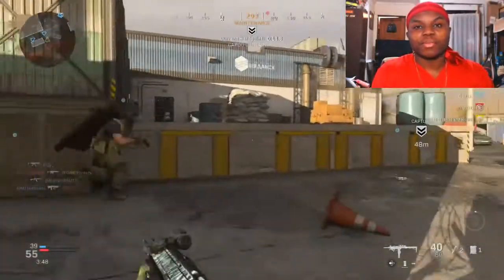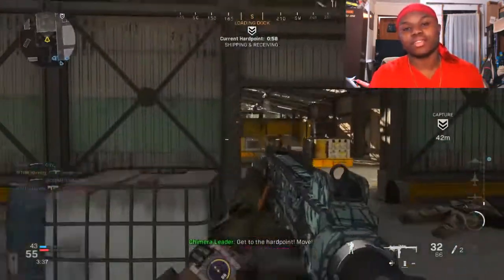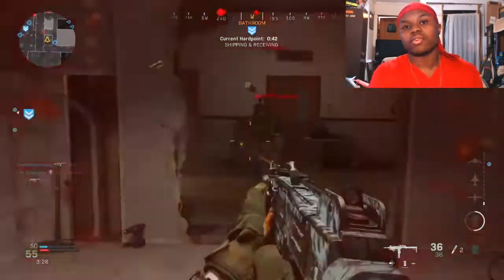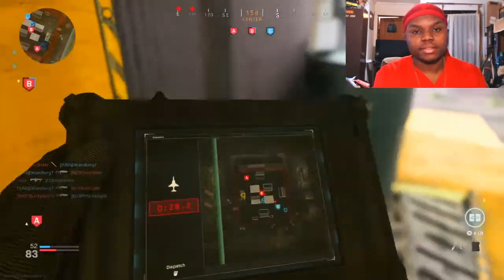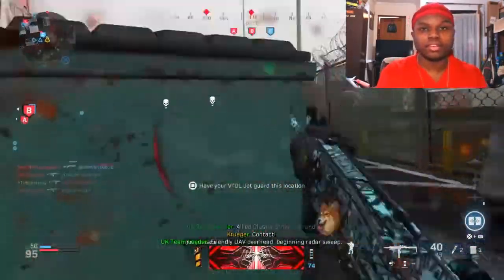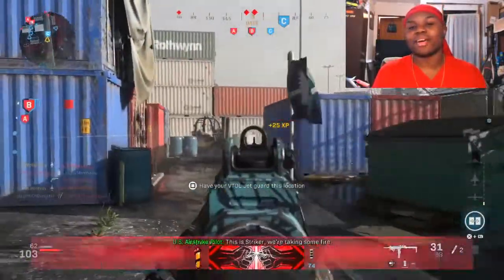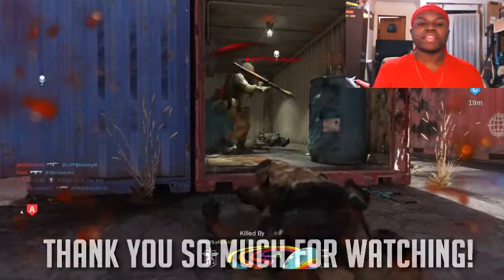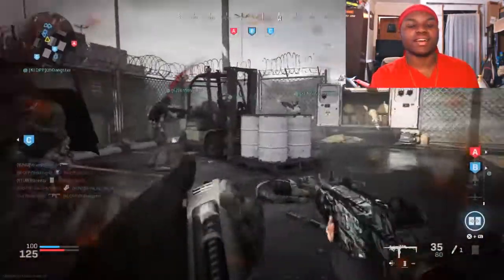This Class Setup Turns The Uzi Into A ROCKSTAR In Modern Warfare!🤘(Best MW Uzi Attachments/Loadout)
Hey guys so in today's video I go over and break down what I feel Like is the best class setup for the lil Uzi In modern Warfare and mae the gun push your enemies to the edge! If you're new to the channel be sure to subscribe and hit that bell icon becuause then you don't have to worry about missing out on some of the latest call of duty news, or a post from this channel. And if you enjoyed today's video or found it helpful please don't forget to leave a like& feel free to comment down below what weapon you want to see next, or just any video ideas that you have for the channel in general!
More of my Channel's videos!!!
This Class Setup Turns The .357 Into A POCKET ROCKET In Modern Warfare!👹(Best MW .357 Attachments)
This Is The FASTEST Way To RANK UP The BattlePass/Earn XP In Modern Warfare!(MW XP Farm Methods/Tips